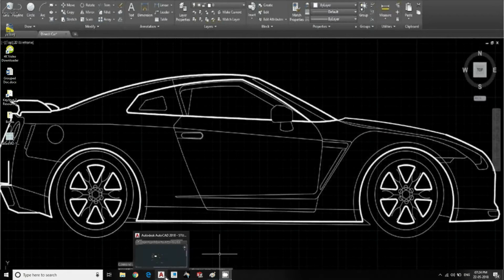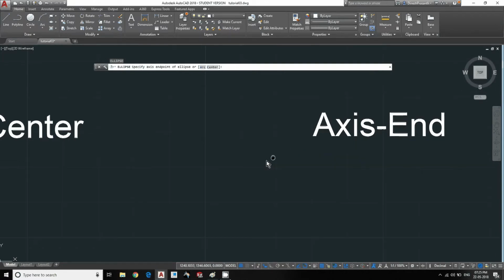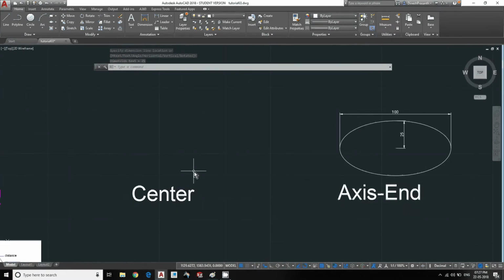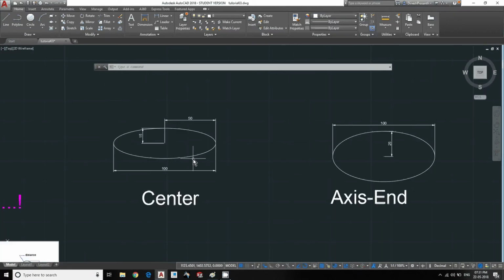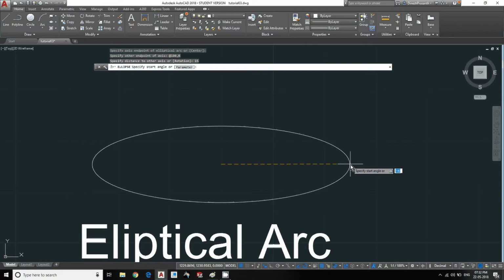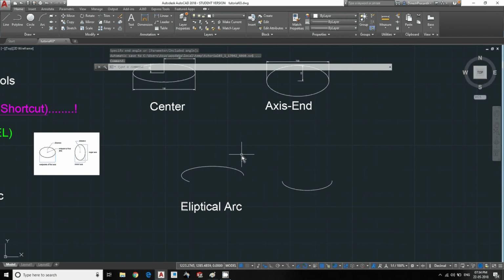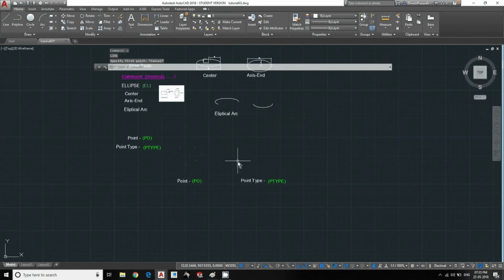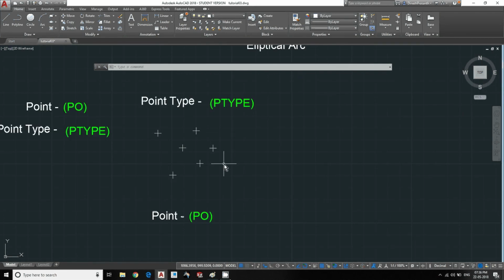AutoCAD Beginners Tutorial 07 ELLIPSE, ELIPTICAL ARC, POINT,POINT TYPE, REFERENCE FUNCTION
In this tutorial we are going to see about ELLIPSE,ELLIPTICAL ARC,POINT,POINT TYPE
These are all will help us to draw and also helpful to create reference while drawing (POINT,POINT TYPE)